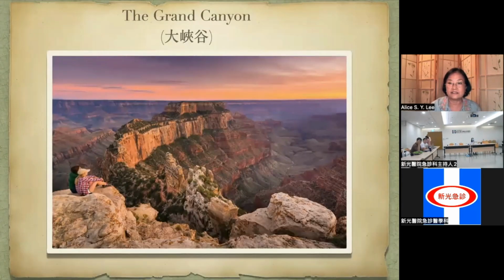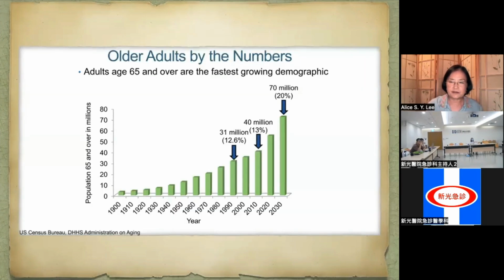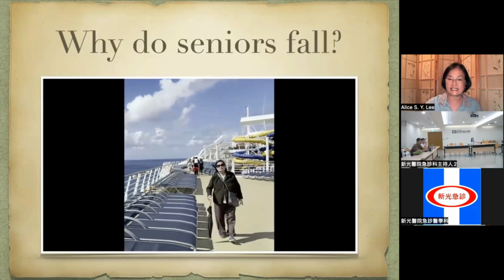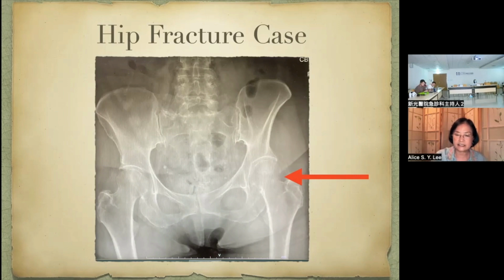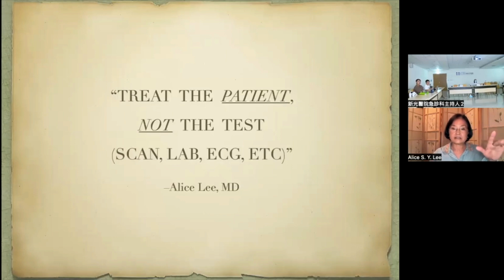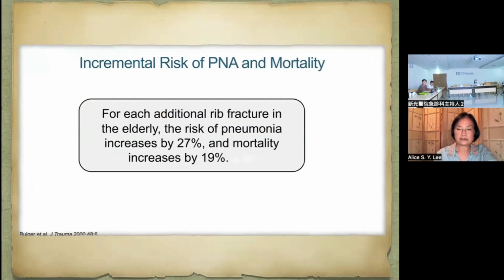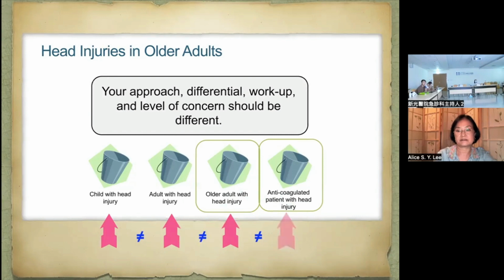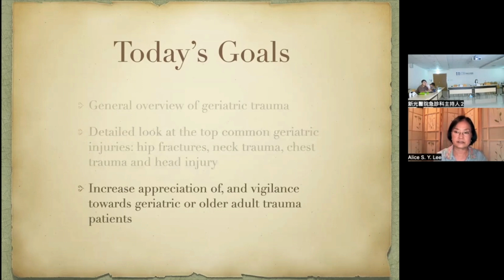Geriatric Trauma Talk - Shin Kong Wu Ho Su Memorial Hospital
It was an honor to have been invited to give a talk to residents and attending at Taipei’s  Shin Kong Wu Ho Su Memorial Hospital. One of my favorite topics is geriatric trauma hence I shared my experience and knowledge with them.